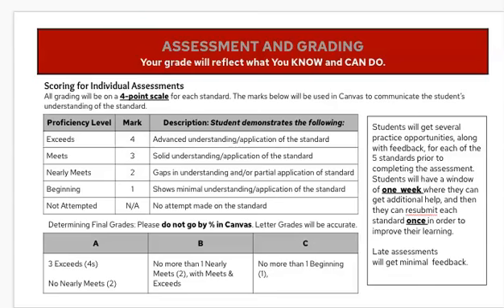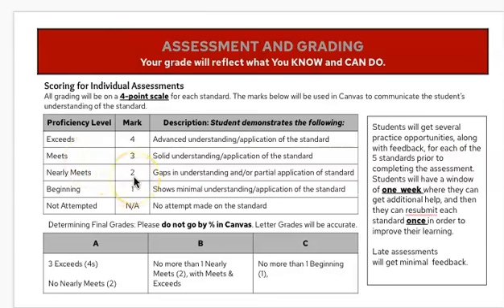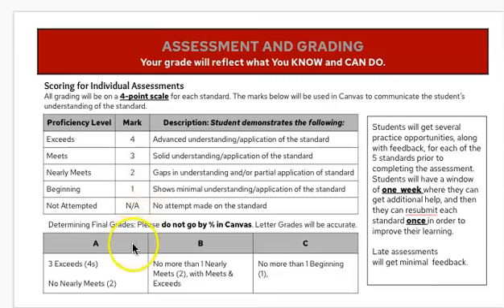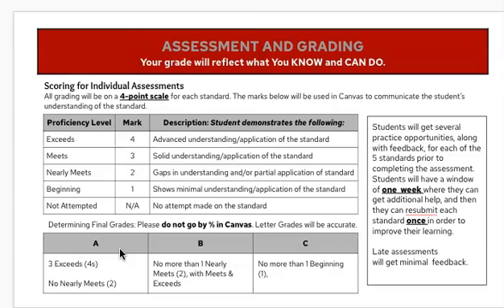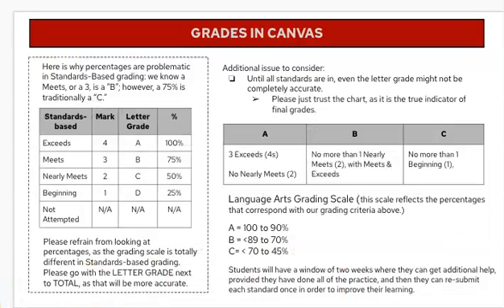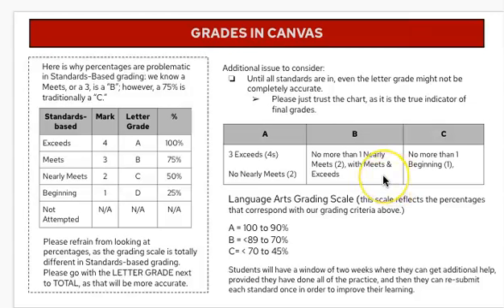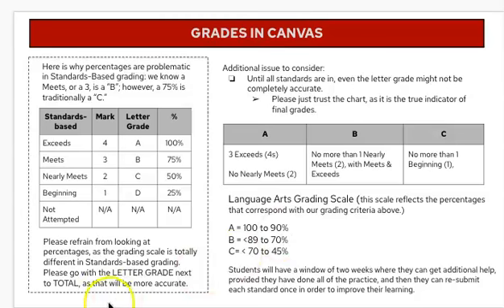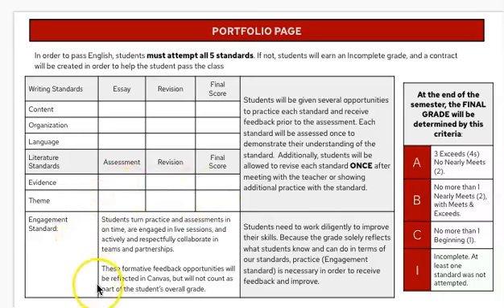Standards_Based_Grading_2_0 (1)